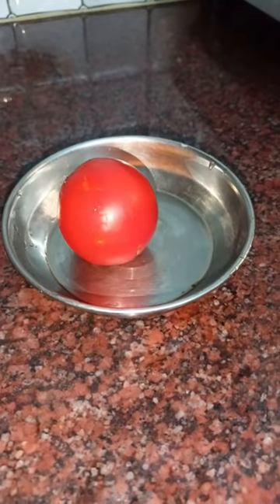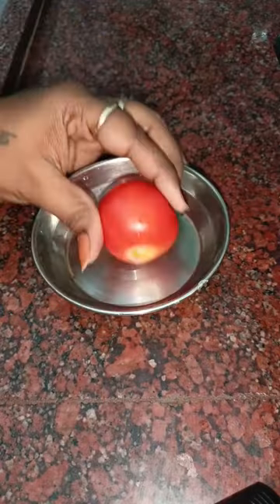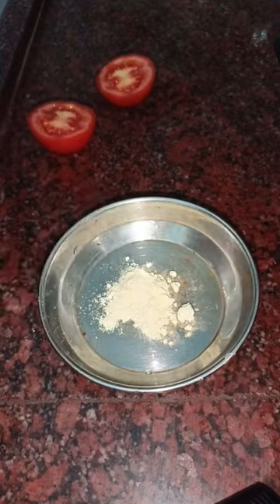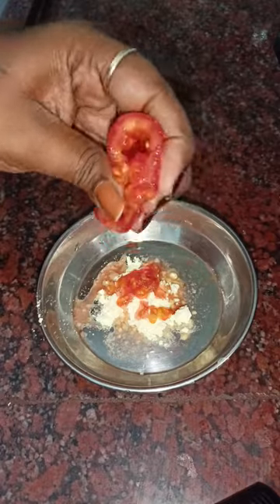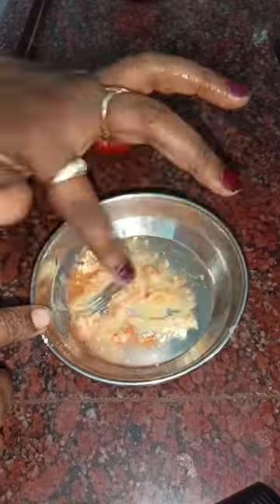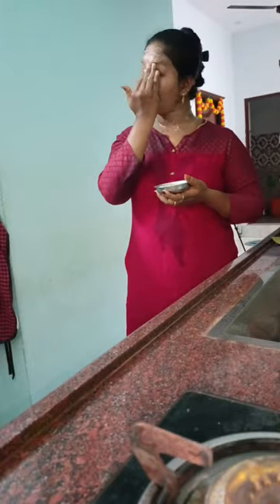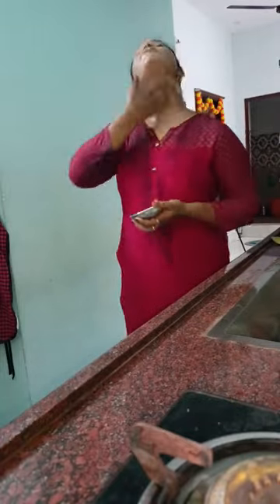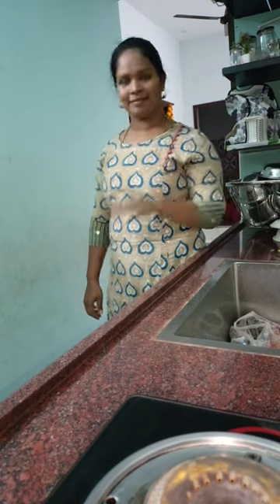Skin Tan Removal'க்கு | Instand Skin Brightning Face Pack | Tomato Face pack